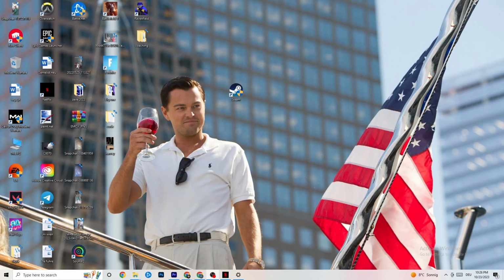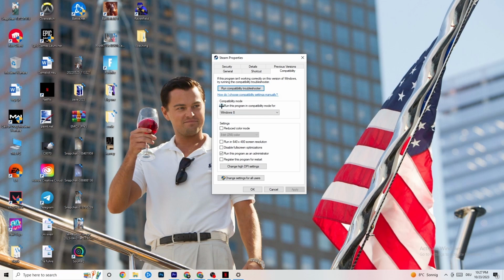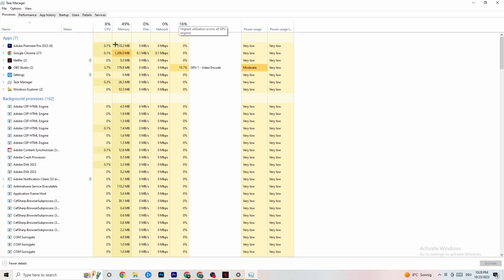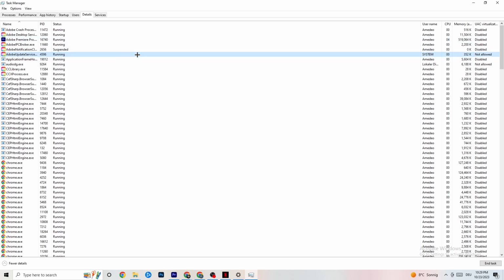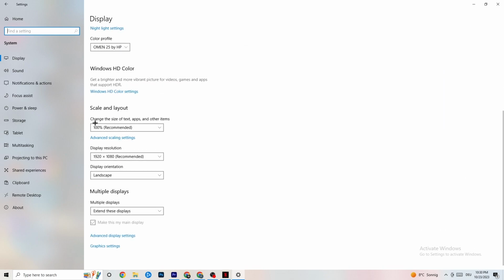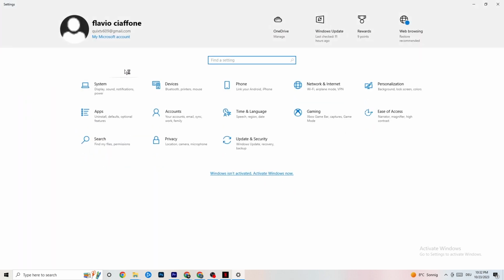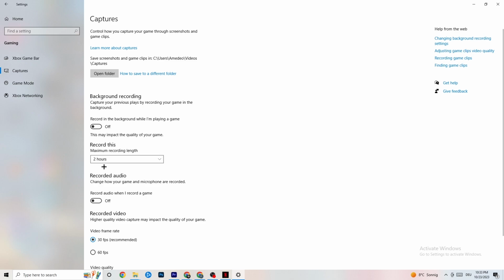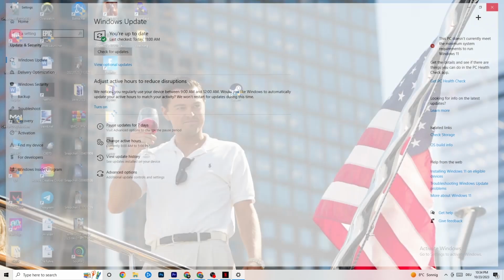Far Cry New Dawn - How To Fix Far Cry New Dawn Crash on Startup